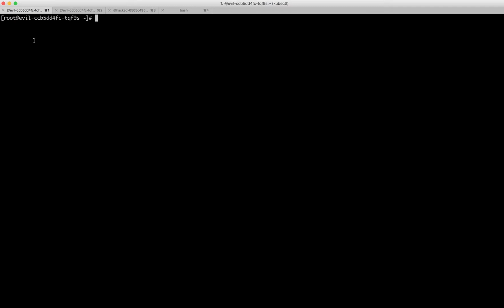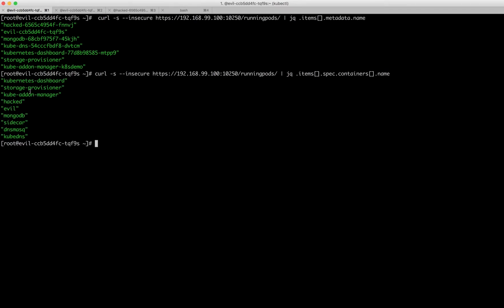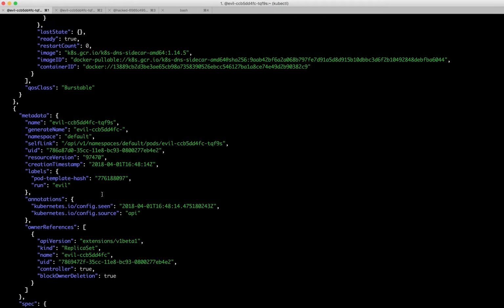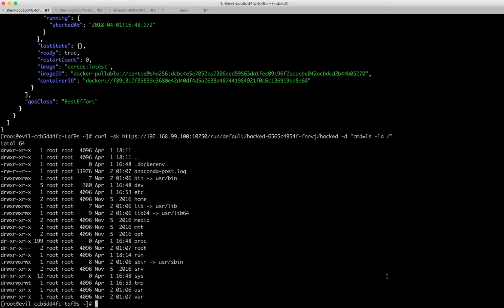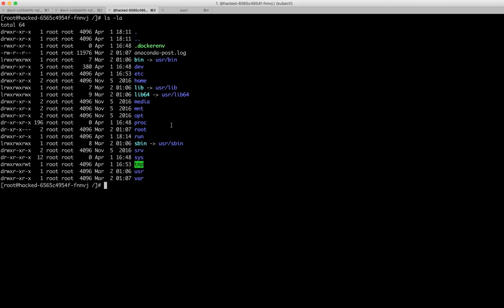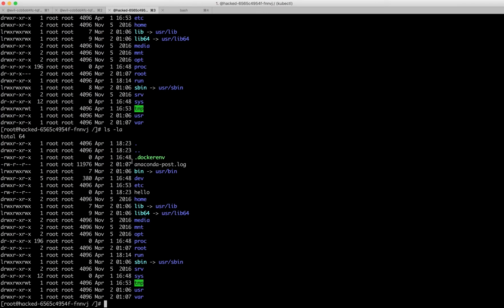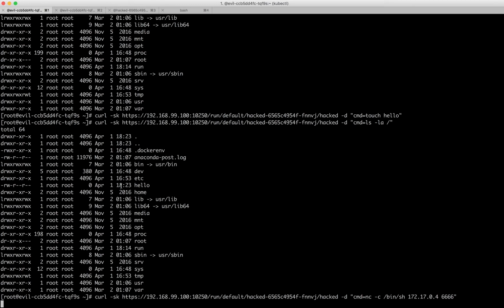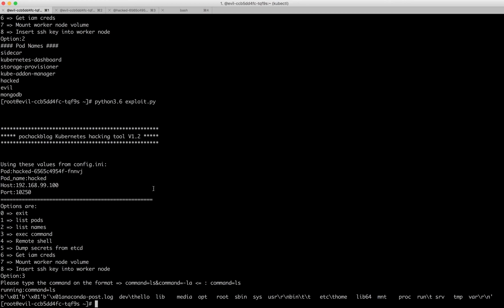Hacking kubernetes part 1 - Kubelet exec and reverse shell from pod.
Hacking kubernetes part 1.
Please read my blog first before watching the video.
On this post I demostrate how to execute commands against the kubelet api.